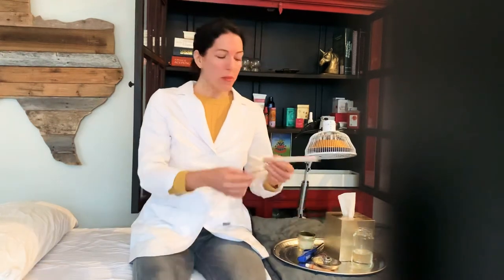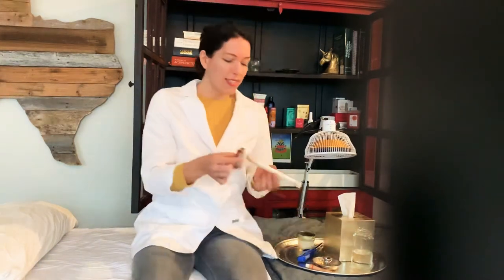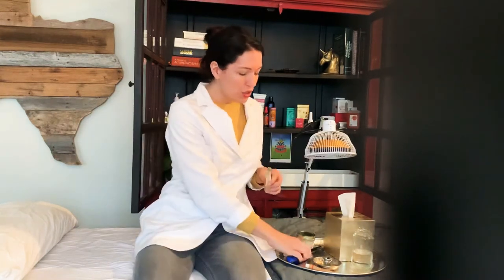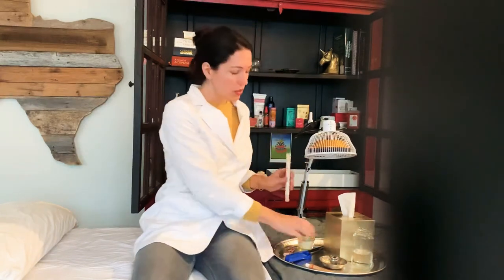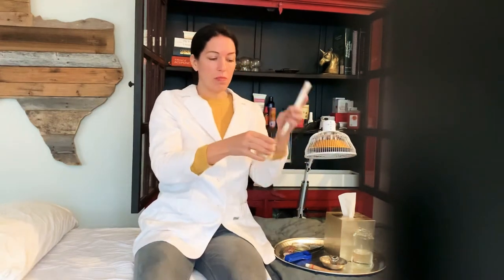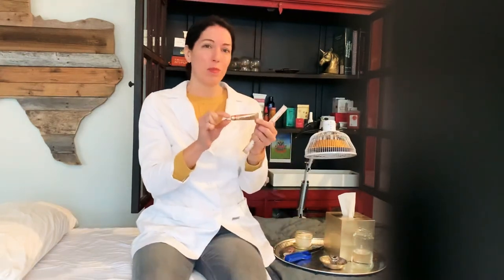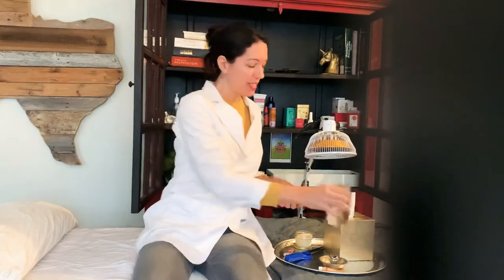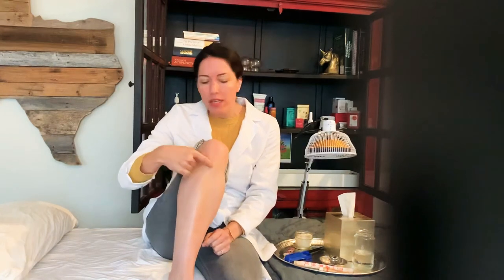HOW THE HECK do I use a moxa stick?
Jenna shows you how to safely channel the immune boosting power of a moxa stick. Remember: don’t touch yourself with the lit end of a moxa stick. That hurts. Why the heck would you do that?! Have fun and be safe.